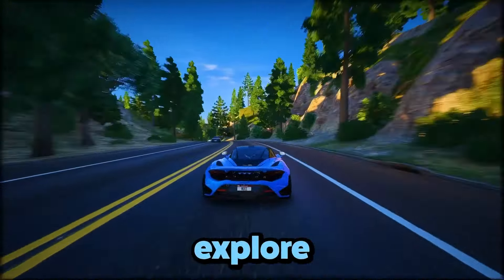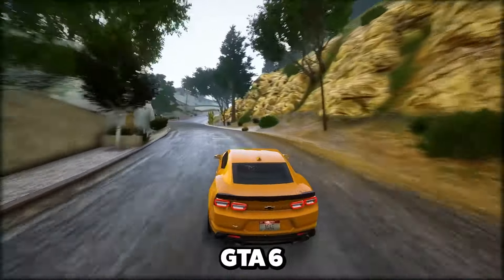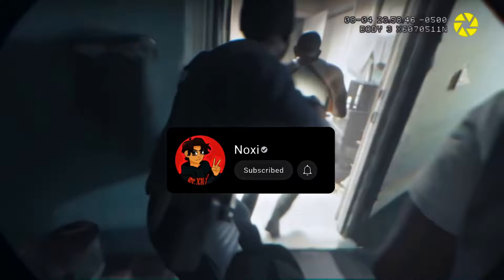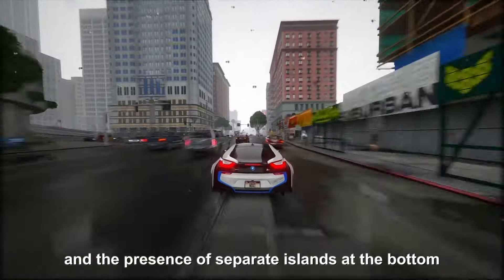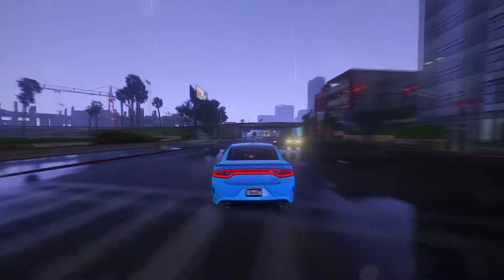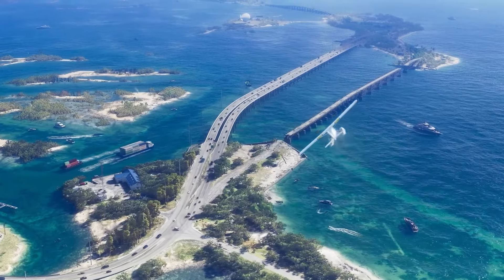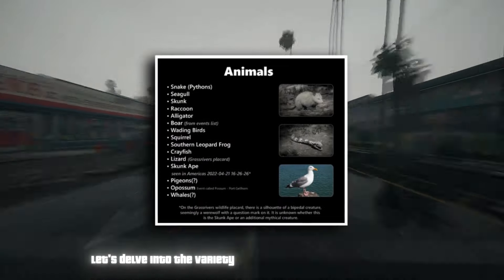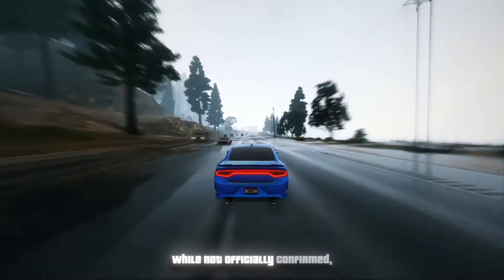NEW Features LEAKED In GTA 6 Leaked Gameplay!